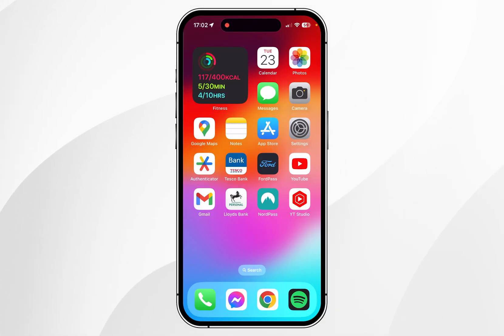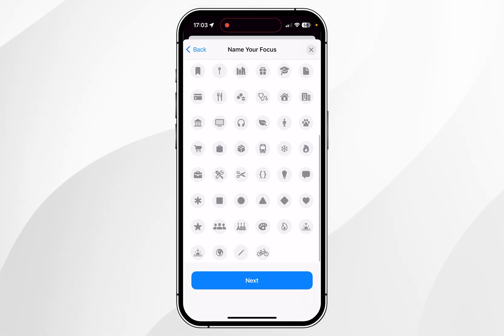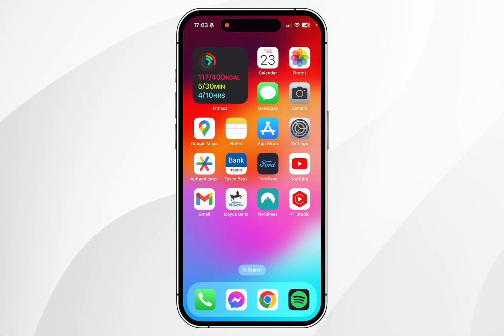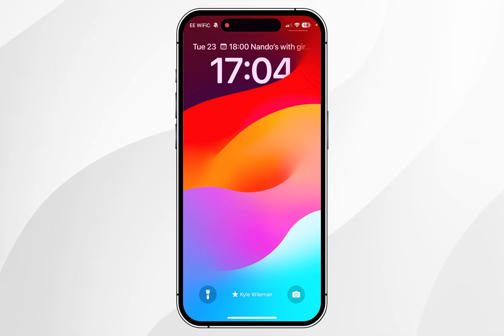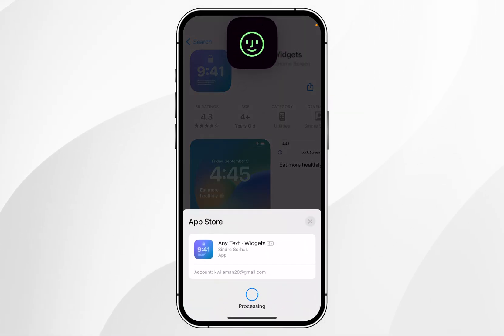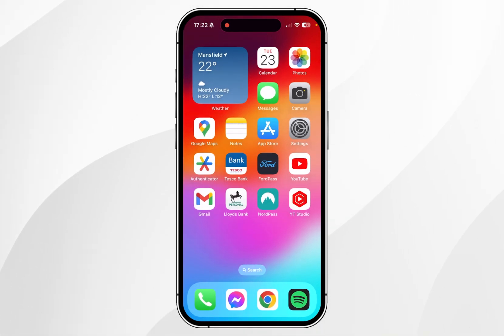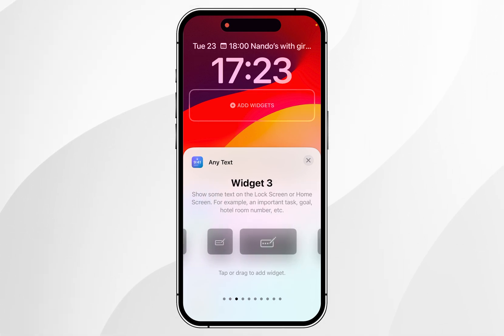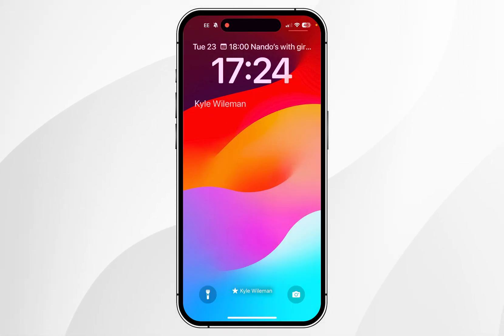How To Add Your Name To iPhone Lock Screen | Easy Guide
Today, you will successfully learn how to add your name or any text to your lock screen. I will show you how to add text as a widget and as a focus at the bottom of the screen.